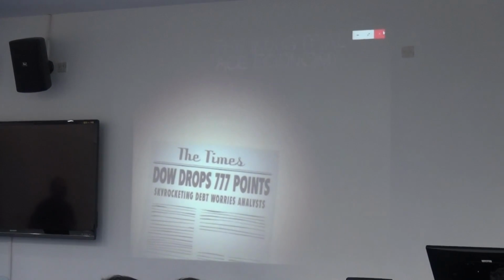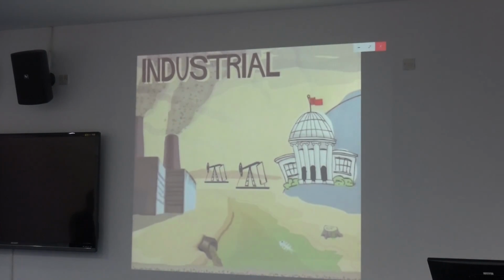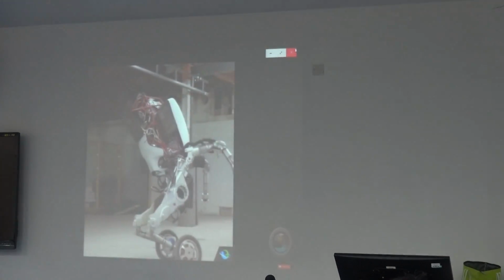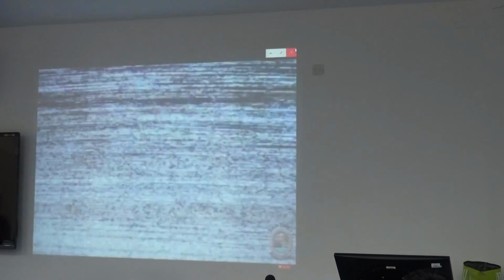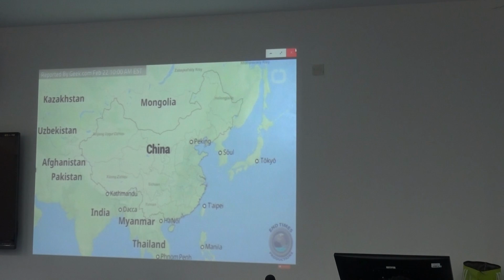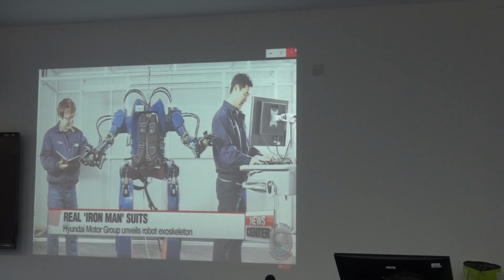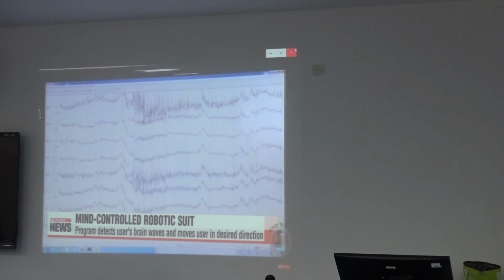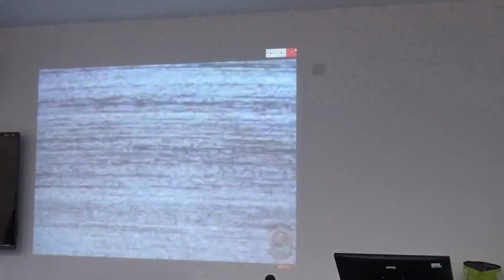CISB113 07 DAY 6 2017SEP07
Class Video for CISB113 07 DAY 6 2017SEP07